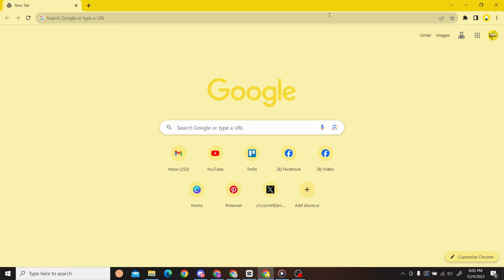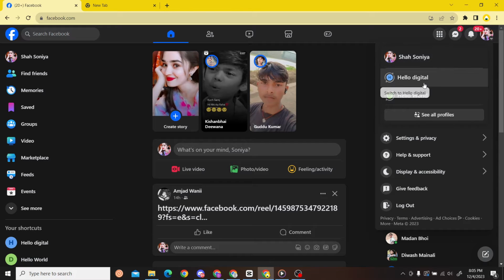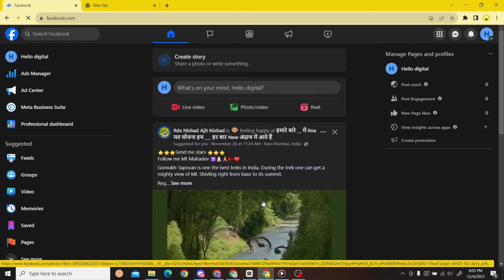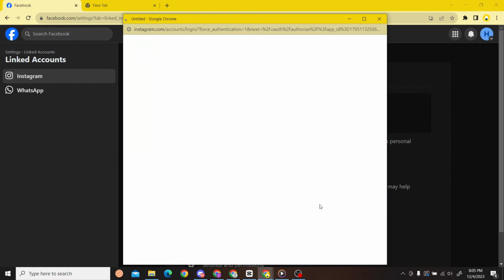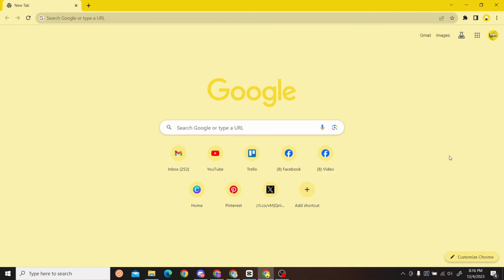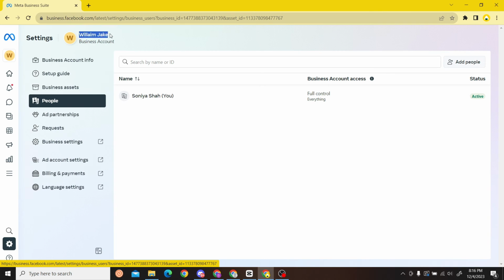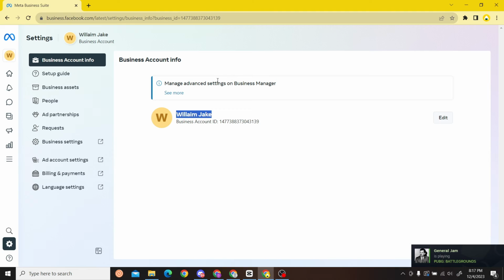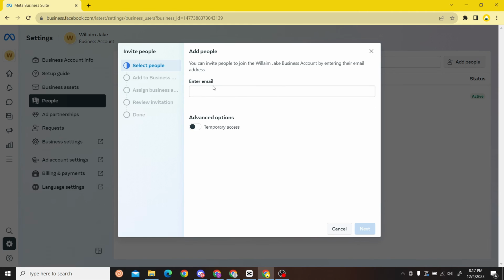How To Add Admin On Instagram Business Account! (Quick & Easy)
How To Add Admin On Instagram Business Account

If you're looking to add admin on your Instagram business account, then this is the video for you! In this quick and easy tutorial, I'll show you how to add admin on your business account in just a few simple steps.

Adding admin on your Instagram business account is a great way to increase security and visibility for your account.